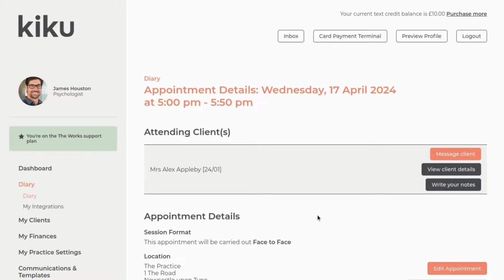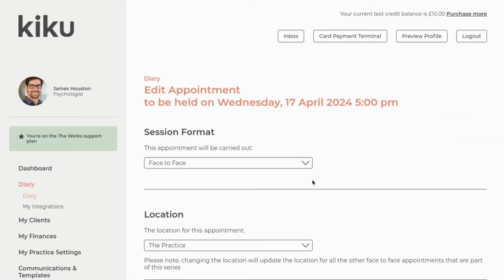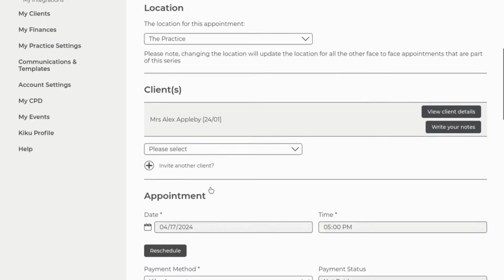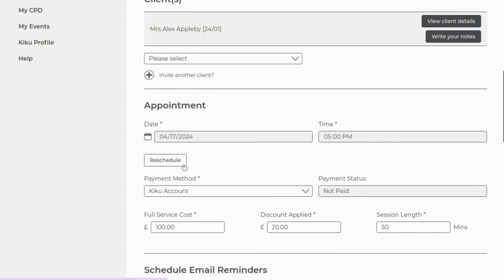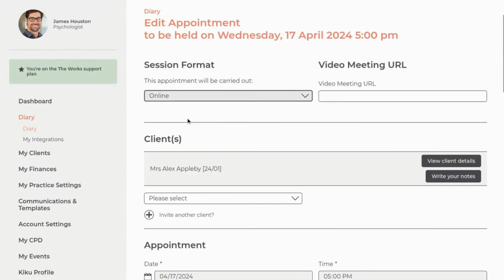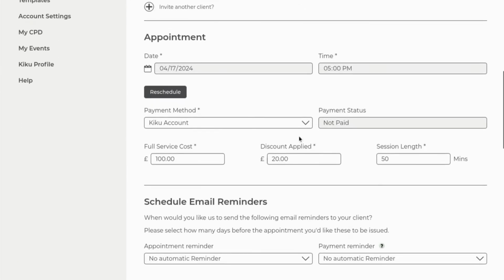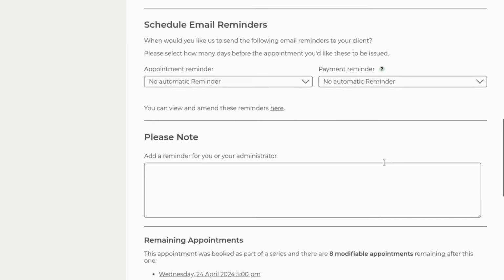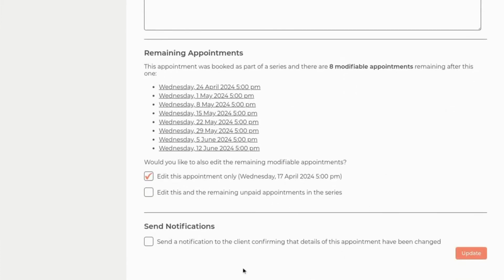Editing Appointments in your Kiku Diary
Learn how to make changes to existing appointments with Psychotherapeutic Counsellor, Annette Christie.

You do the therapy. We do the rest.